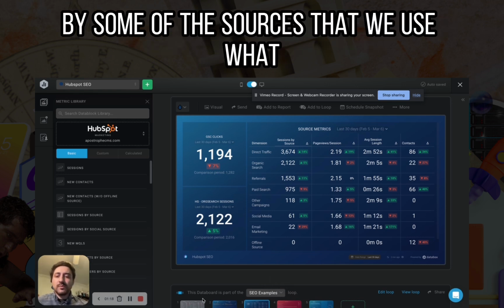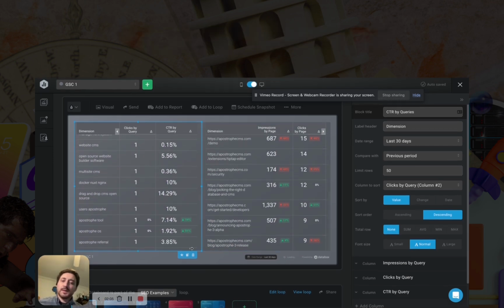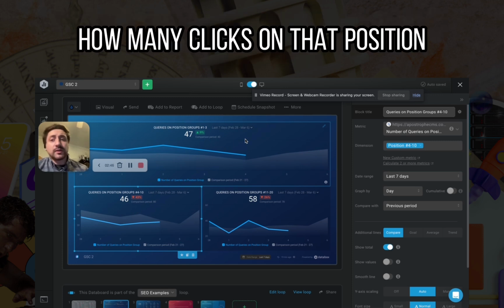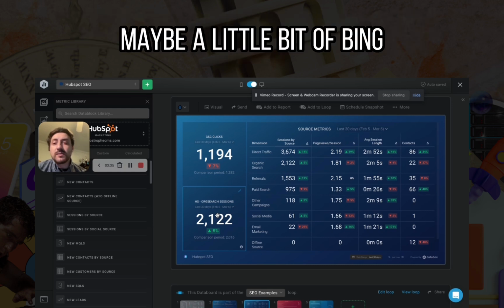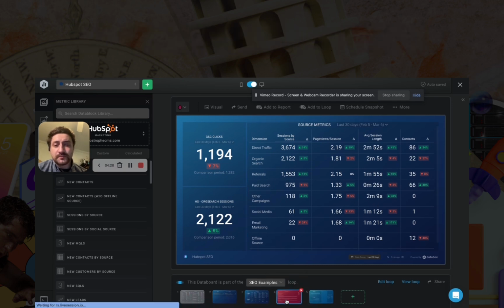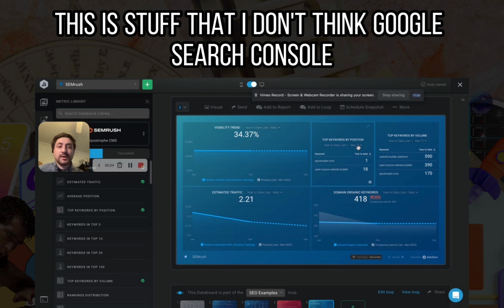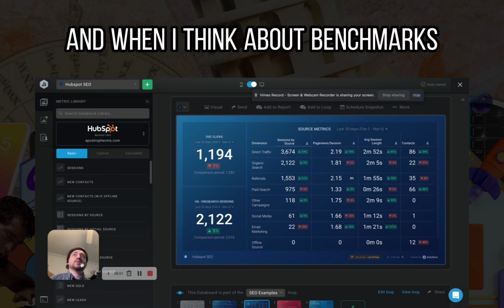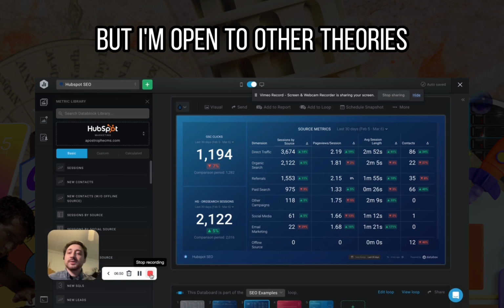Google Search Console Reporting in Databox